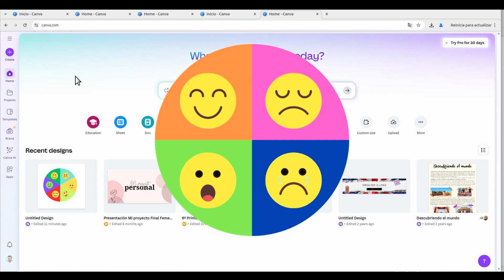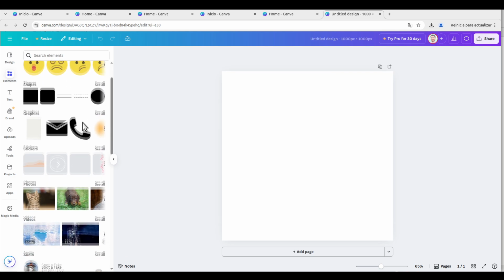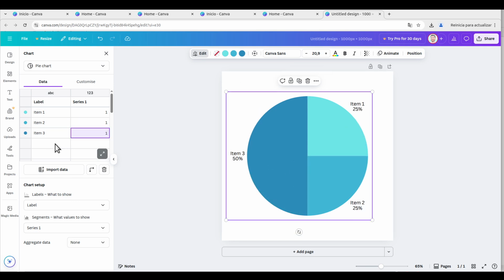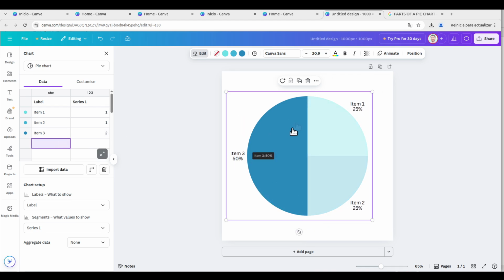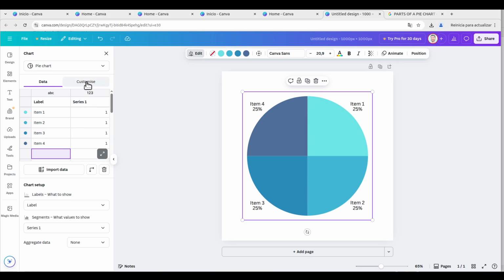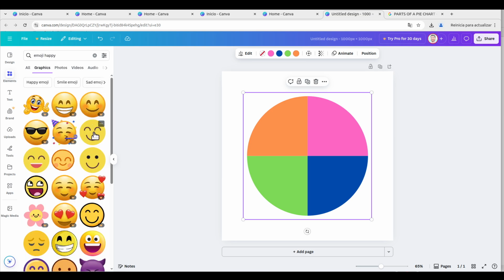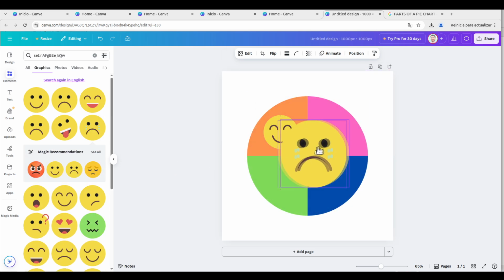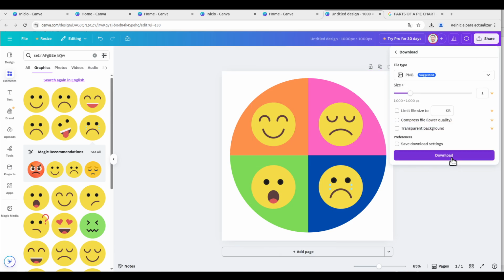🎡 How to Create Educational WHEELS in CANVA | For Preschool & Elementary Teachers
In this video, you will learn how to design educational wheels (like the Wheel of Emotions, Wheel of Weather, and more) in Canva. These printable classroom resources are perfect for Preschool and Elementary teachers who want to add creativity and structure to daily routines.